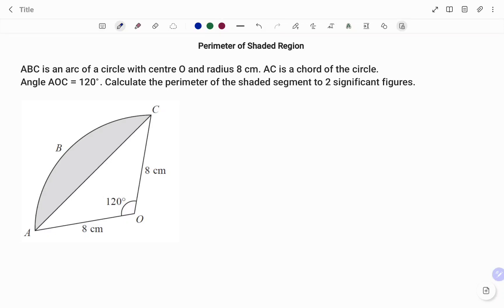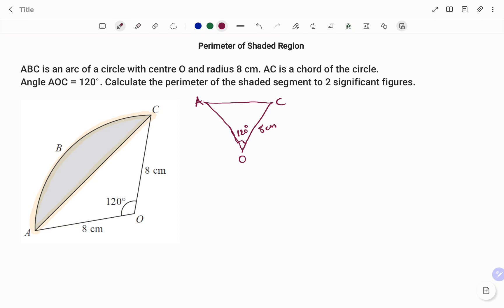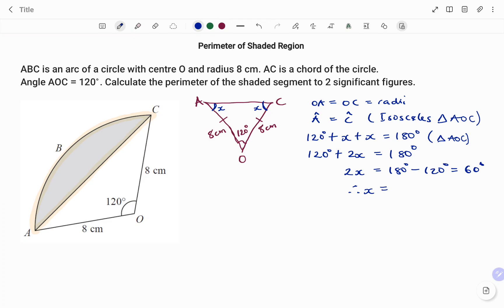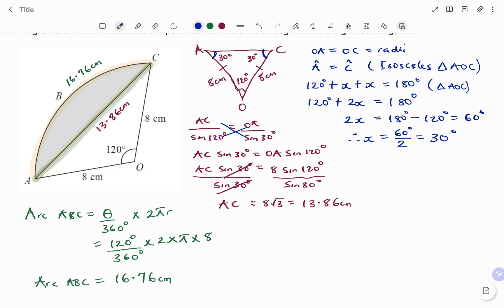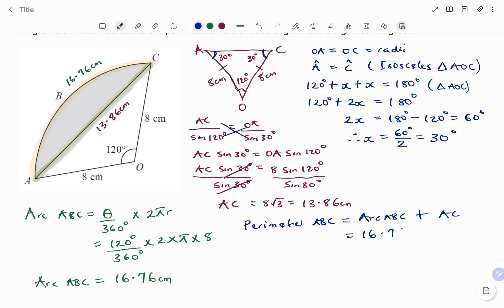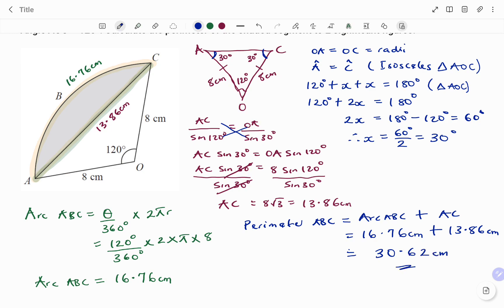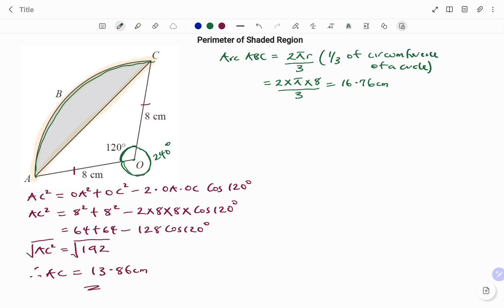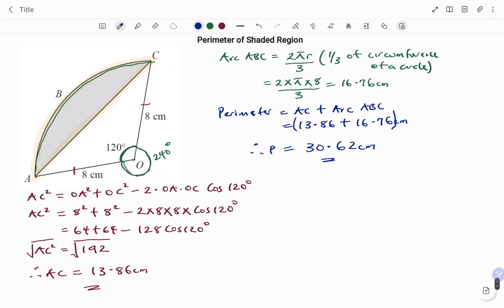Perimeter of Shaded Region | 2D Shapes | Example 5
This video teaches you how to find the perimeter of a shaded region

Skills needed: Perimeter of 2D shapes